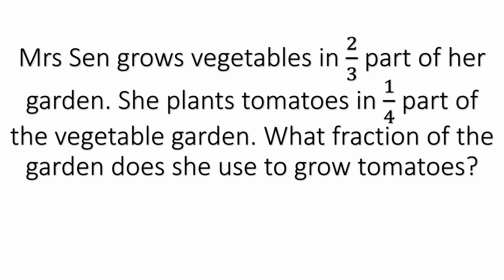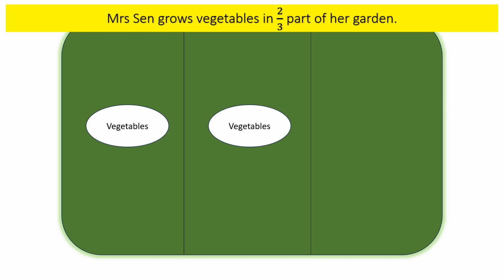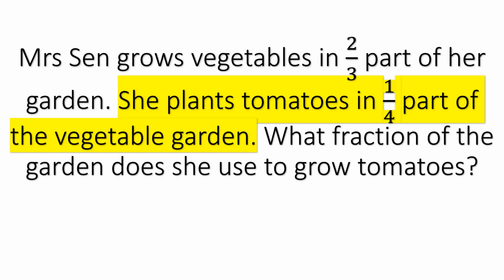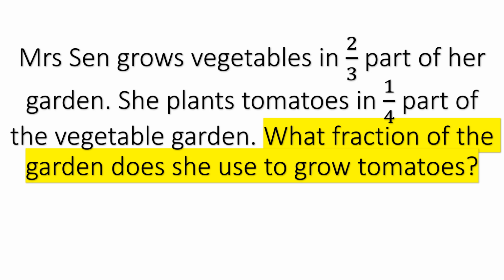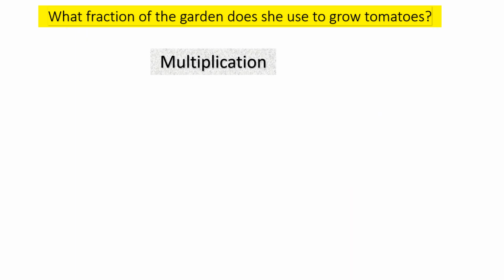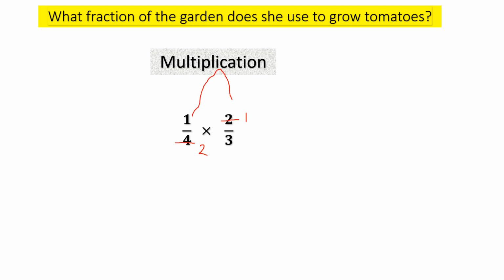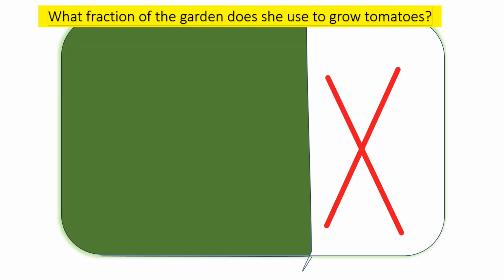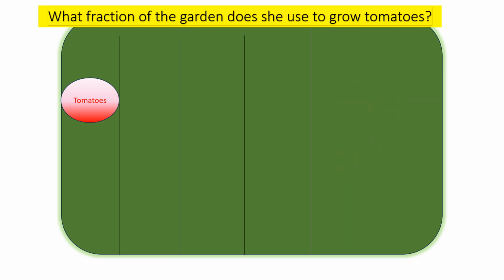Part of garden || Fraction Problem #7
What fraction of the gardes does the woman uses to grow tomatoes. It's a problem where fraction multiplication is involved. Make sure to watch it.